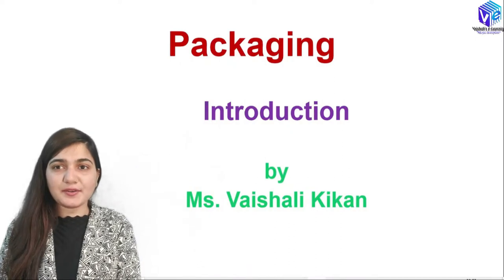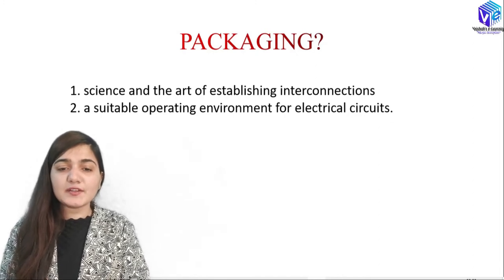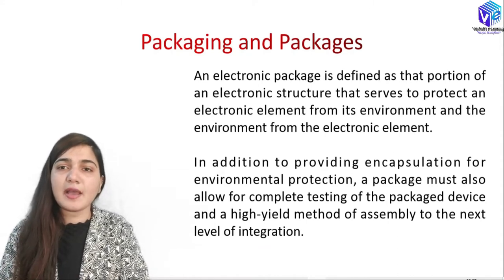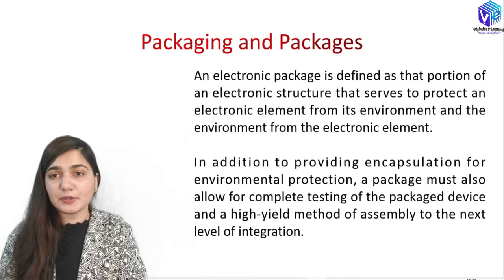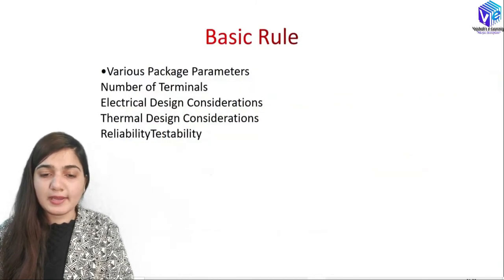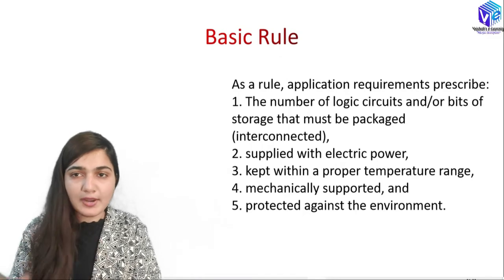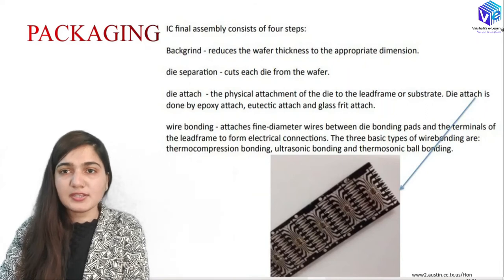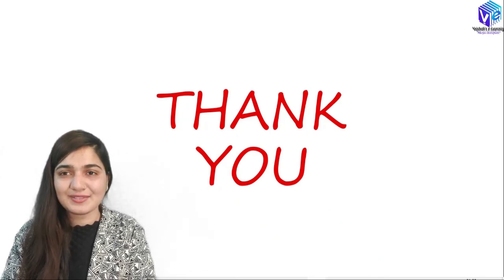Packaging Introduction | IC Fabrication I VLSI Technology I ESE NET